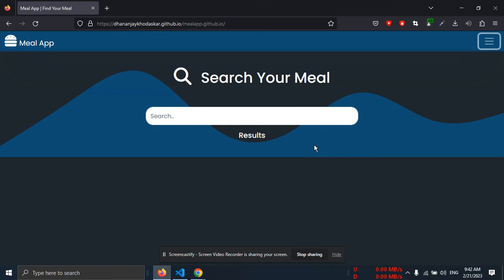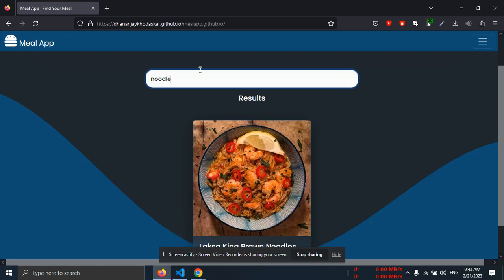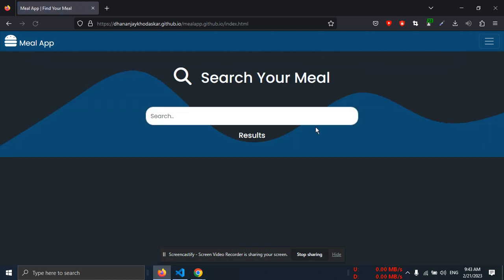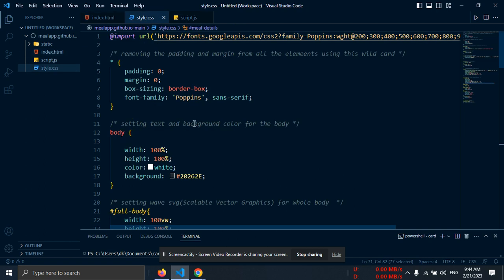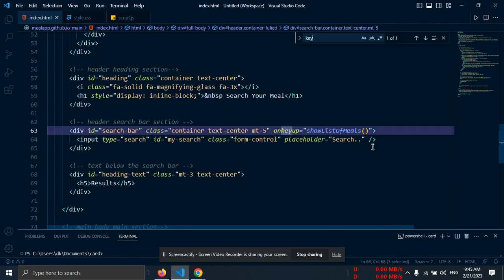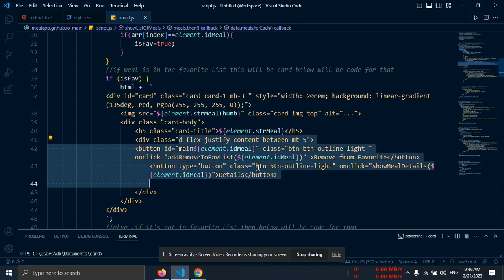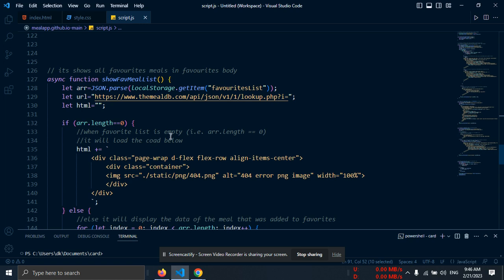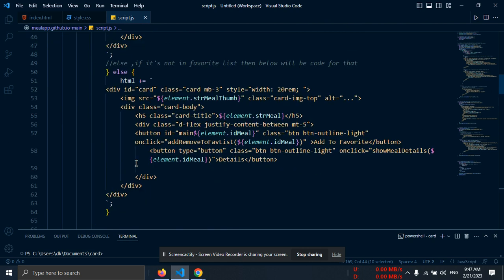Project Meal App Coding Ninjas Front end Skill Test - 2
This Video is for Examiner Who will we Examining My project for Skill Test